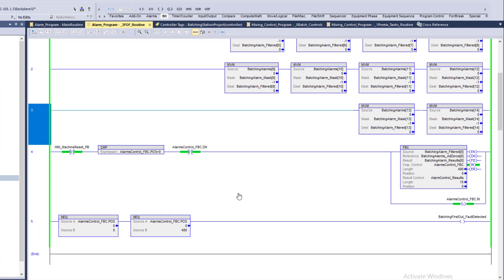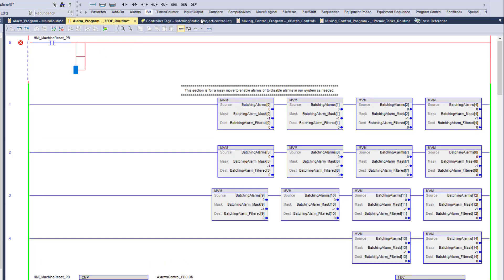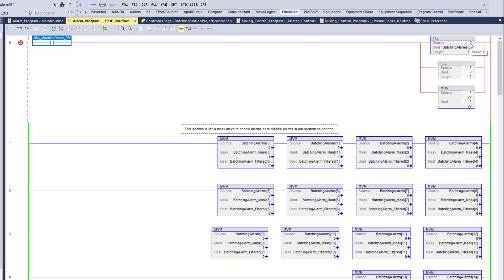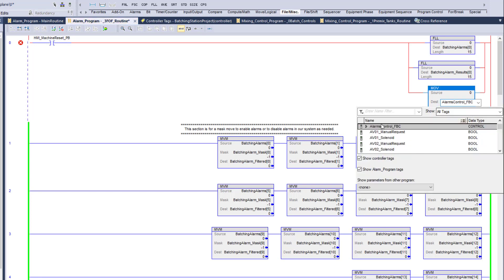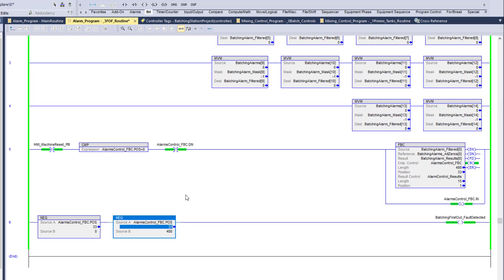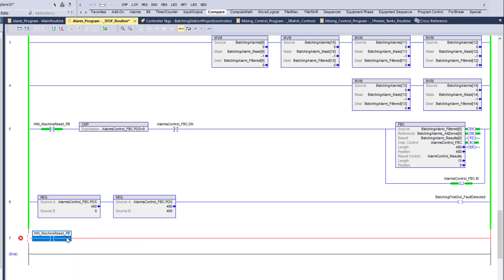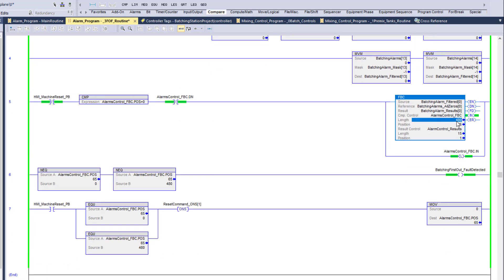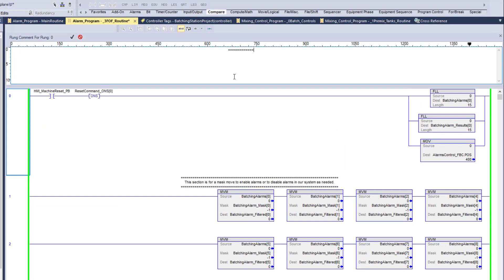Reset a File Bit Comparison Instruction In Studio 5000 | FBC Instruction Reset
Clearing the data that the file bit comparison is often not clear so we made this video to show how to easily determine how to clear FBC instruction data.

Resetting or clearing the data can be done in several ways, this is an example of the way we have accomplished this in a fault cathing system,

0:00 Quick Intro
1:00 Writing the Ladder Logic to Reset The FBC Instruction
4:05 Testing the FBC Instruction to detect a fault
4:40 Testing the FBC instruction reset logic
5:11 Writing a second FBC data clear method in ladder logic
6:25 Testing the FBC data find then rest logic
7:30 Adding a rung comment
8:30 Explanation of how the FBC works in this logic
9:15 Recommended videos for you